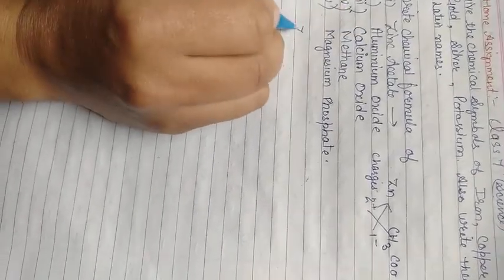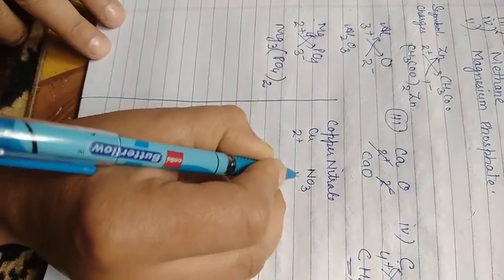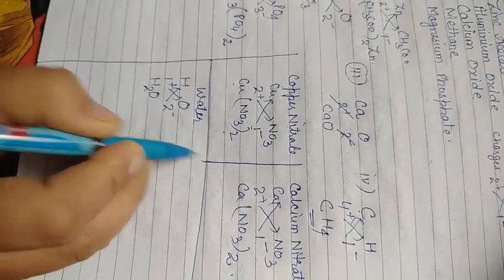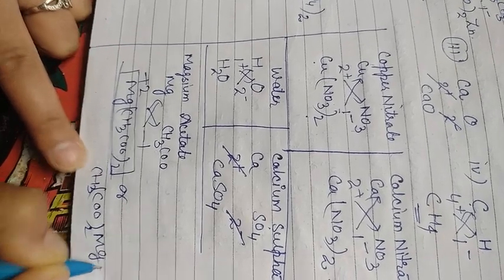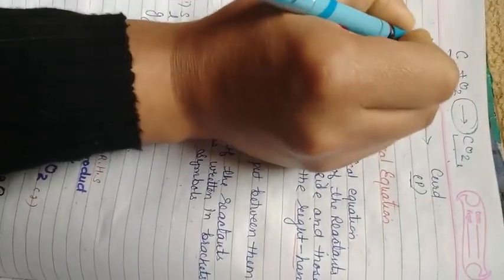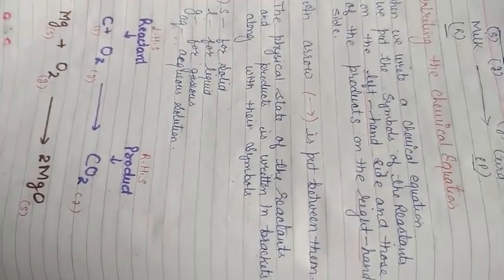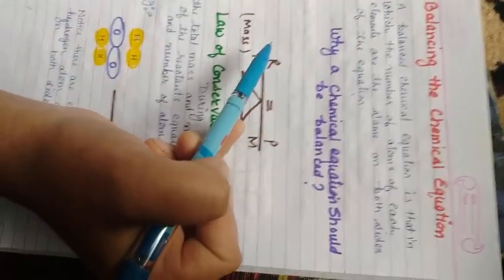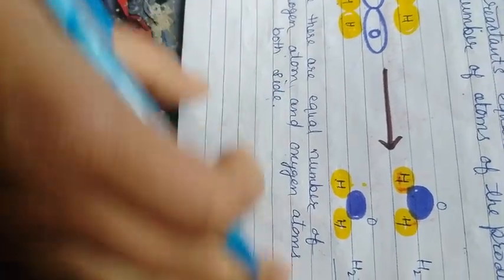Class 7 Science Chapter 3 Chemical substances and processes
Writing chemical formula, chemical equations, chemical reactions & law of conservation of mass